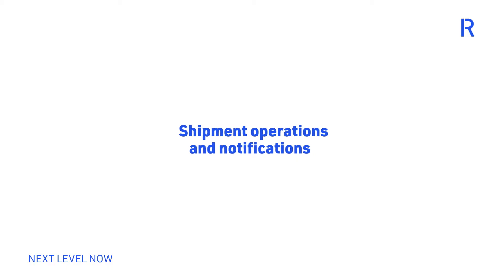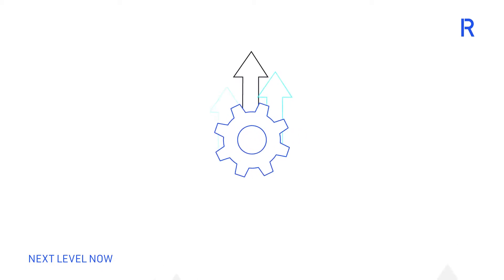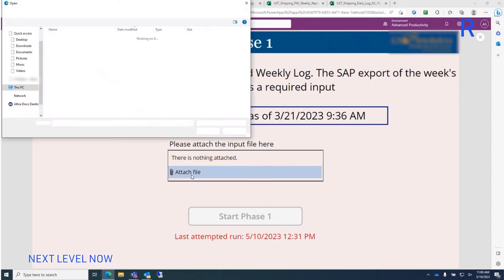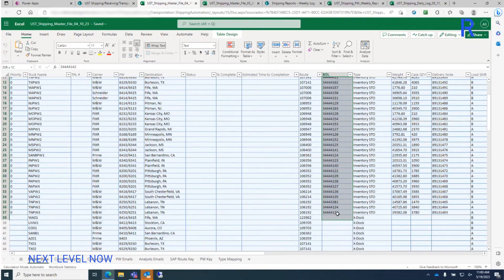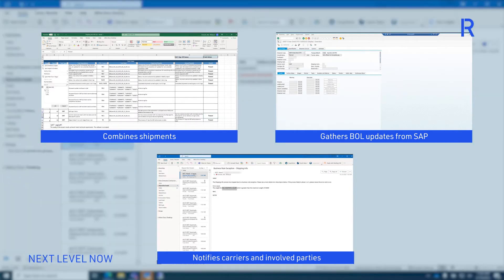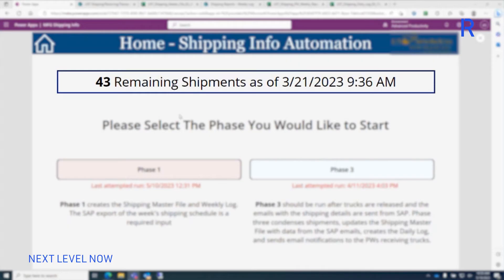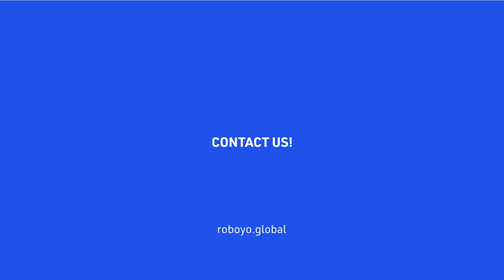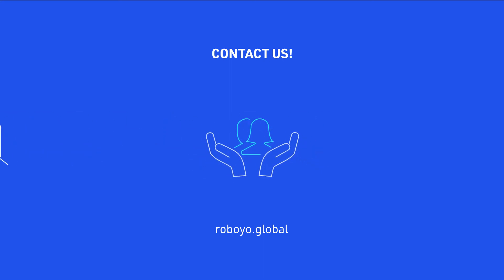Demo | Automating Shipment Notifications with RPA | Supply Chain Automation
Since the introduction of Automation technologies at a large manufacturing conglomerate, supply chain team members can now dedicate their time to more strategic projects while improving shipment notifications and reporting.

In this demo, you'll see how Roboyo has automated the process of Shipment Notifications for our client, making it a smoother and more timely operation while saving our client's Supply Chain team over 1300 hours per year thanks to RPA and Intelligent Automation.

If you want to know more about how your organization can deploy software robots to automate repetitive, mundane, error-prone processes, book a meeting